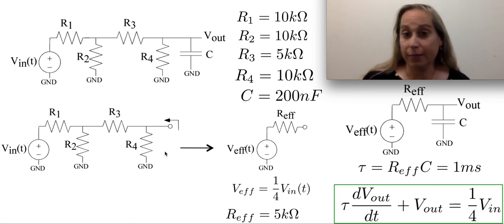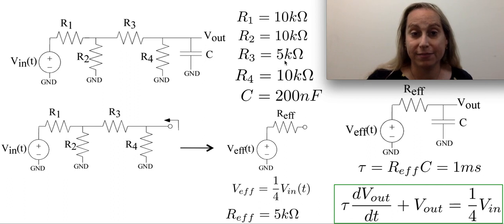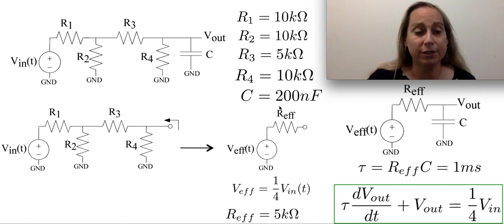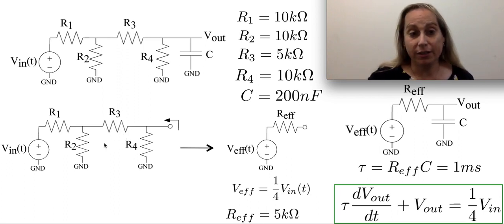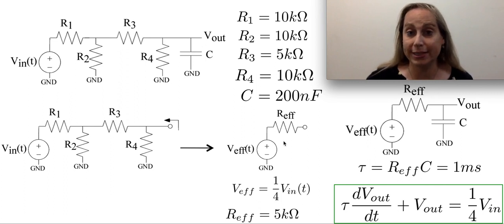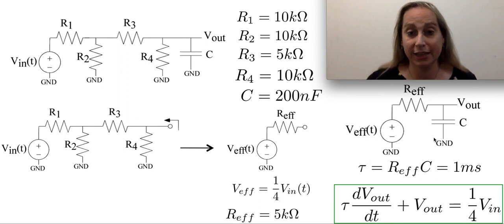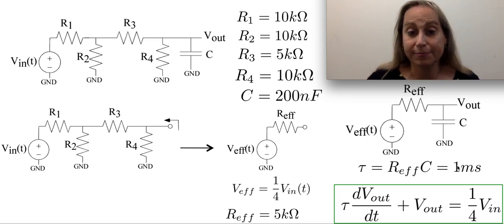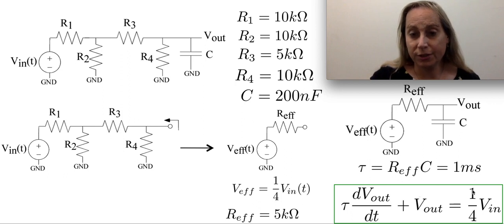First-Order Linear Circuit Solved by forming a Thevenin Equivalent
This video shows a First-Order capacitor + resistor+ input voltage source linear circuit.  The circuit is analyzed by forming a Thevenin Equivalent circuit resulting in a canonical RC circuit with its expected solution.